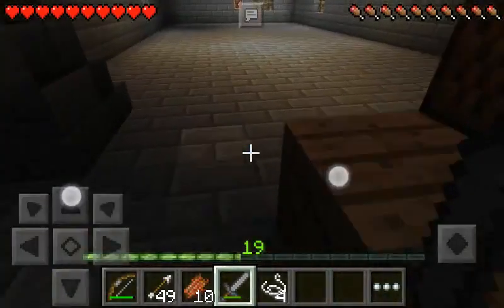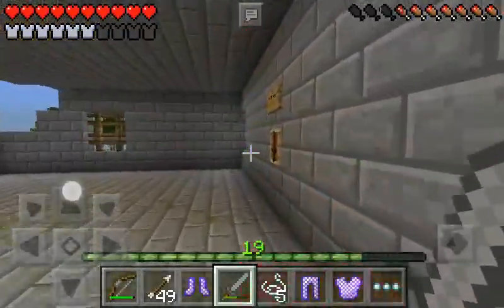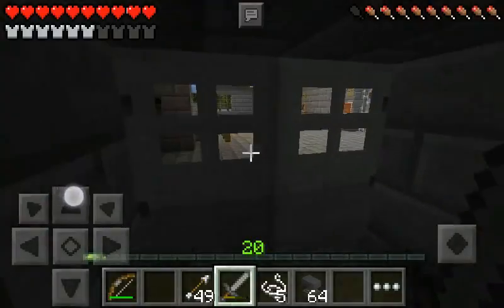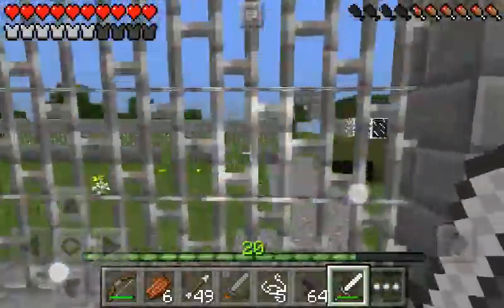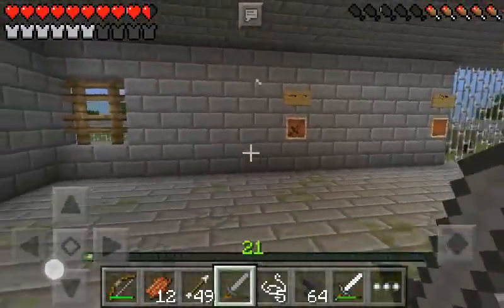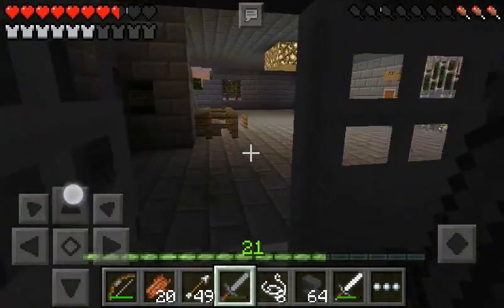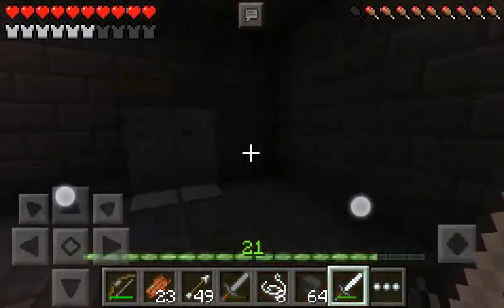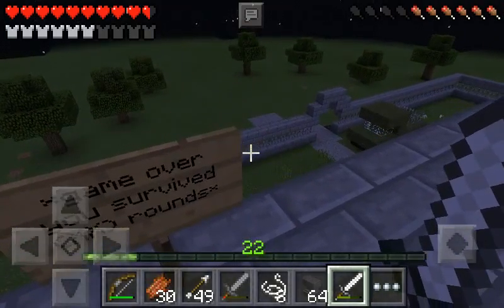Minecraft-Nacht Der Untoten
Minecraft exo nacht